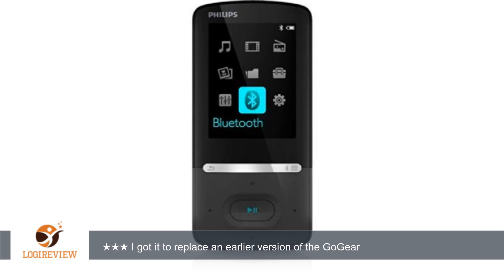Philips SA5AZU08KF/37 GoGEAR Ariaz MP3 Players - Black | Review/Test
Review about   Philips SA5AZU08KF/37 GoGEAR Ariaz MP3 Players - Black